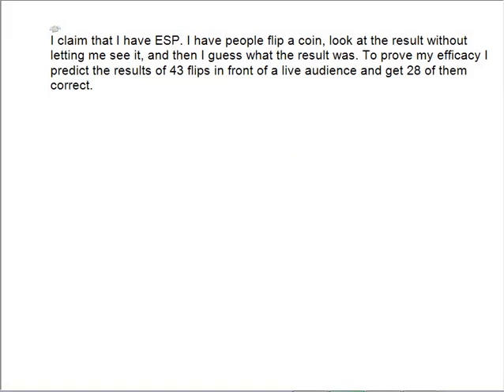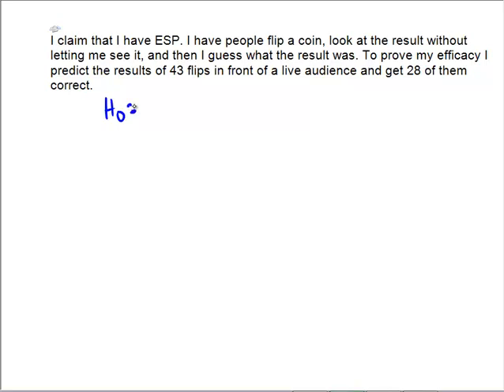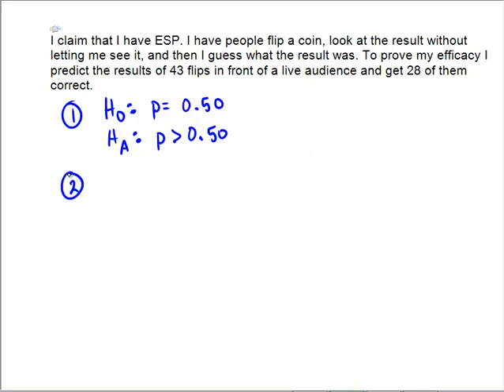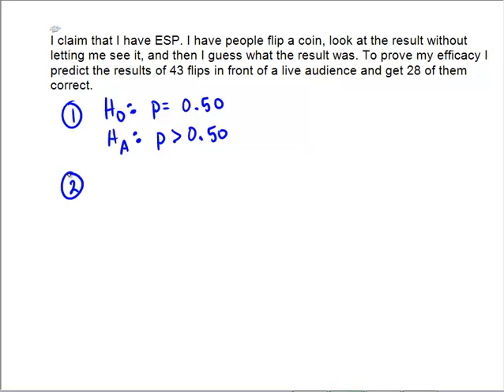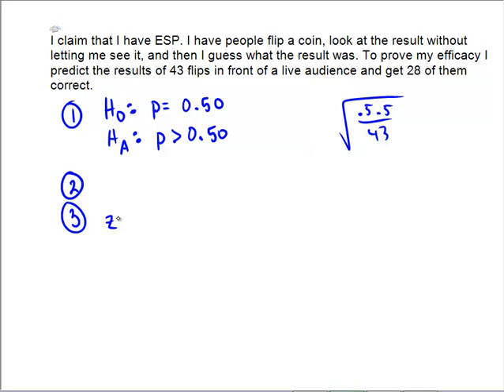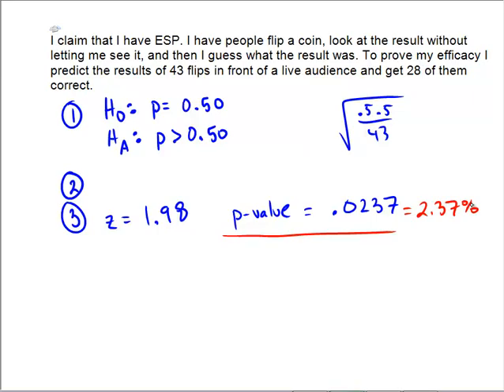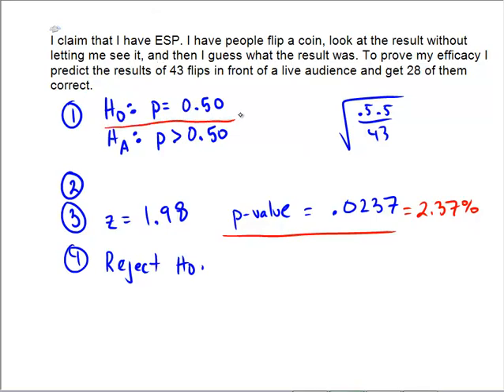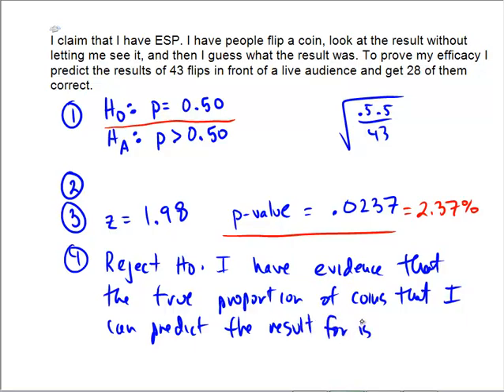The idea of a hypothesis test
Here is an example of using a hypothesis test that may help one to understand the idea of why we reject certain null hypotheses